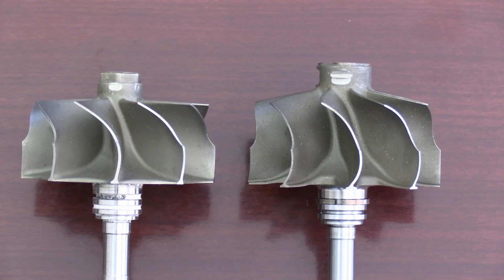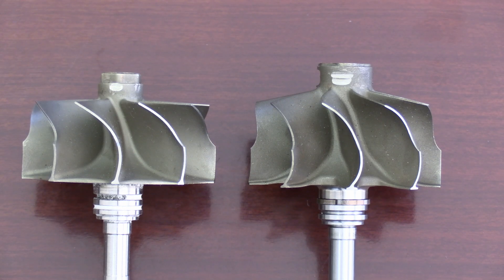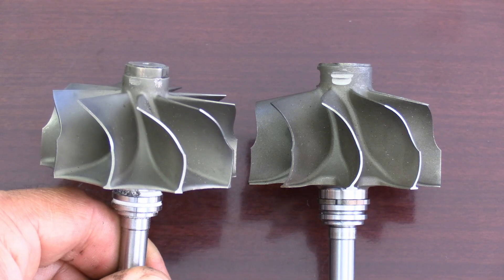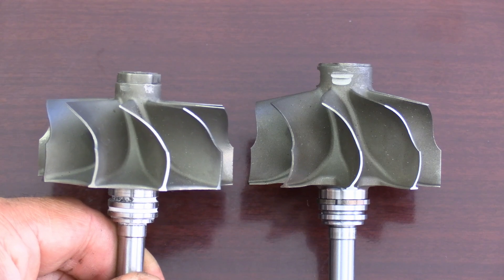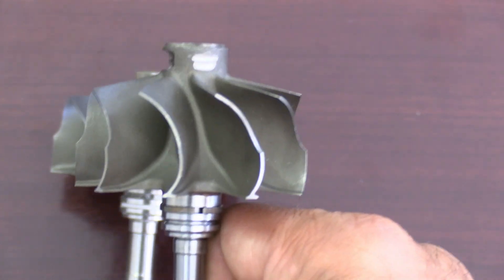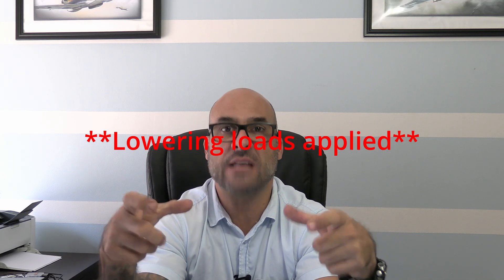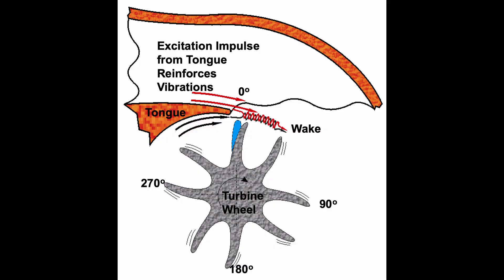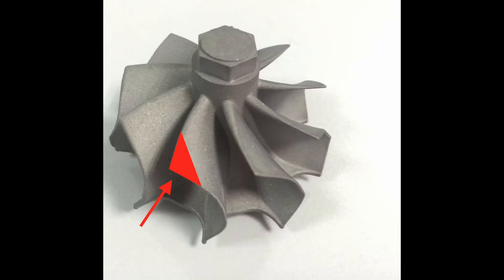Blade Cut Back - Explained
Sakkie - you asked for a quick video on the explanation for the blade cut back comment in the BorgWarner S300SXR video - here you go - hope it helps.